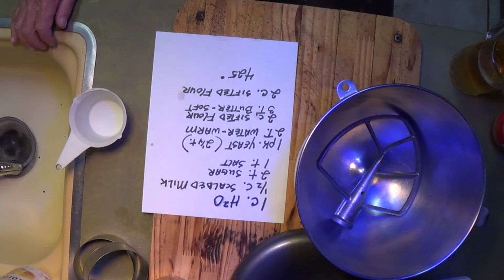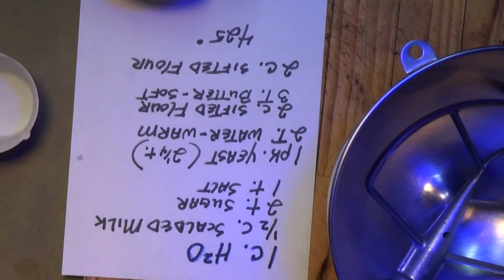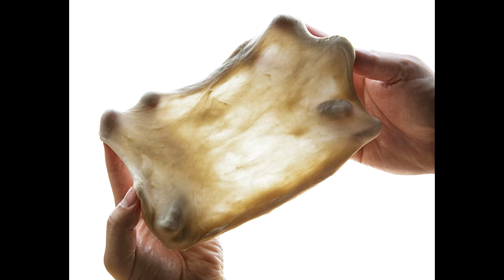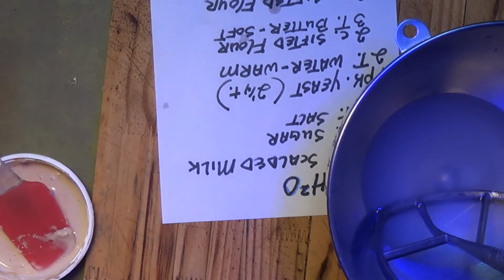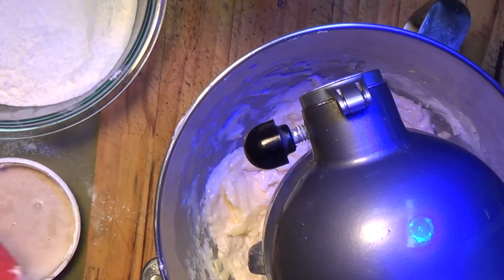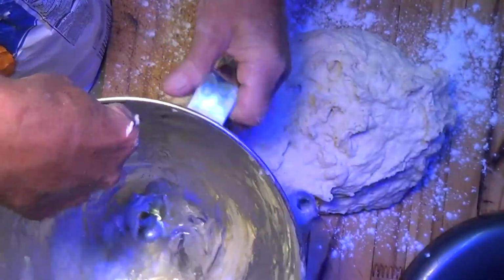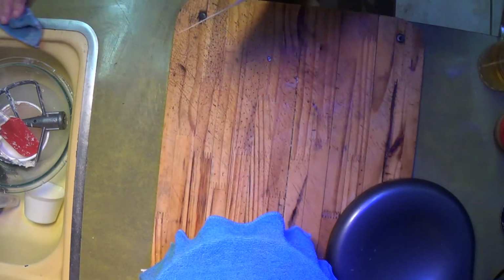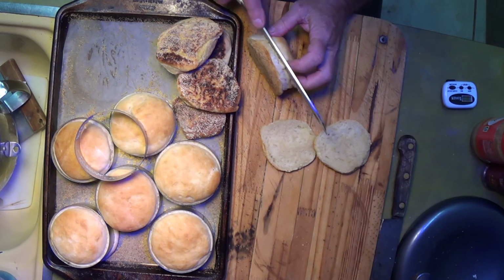Malted English muffins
Mmmmm, good.